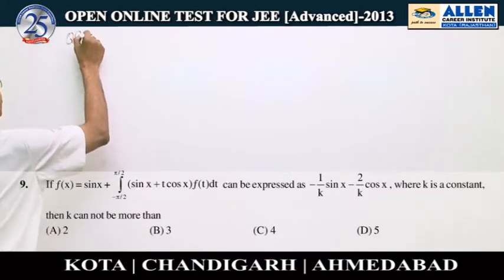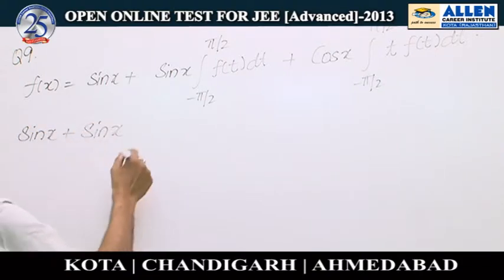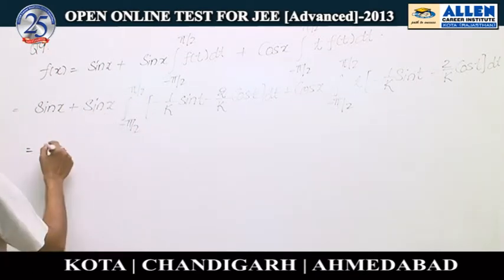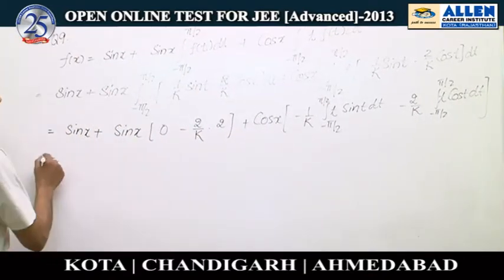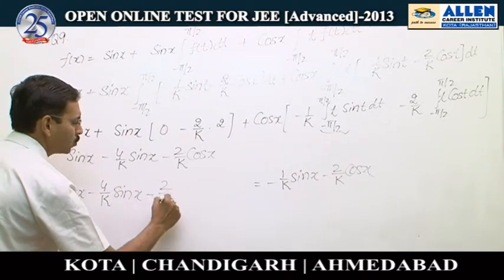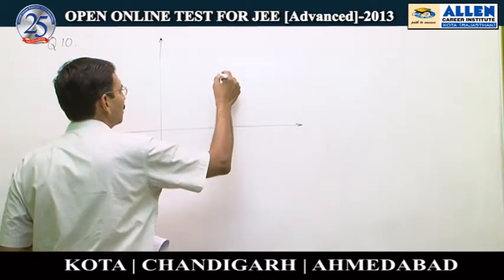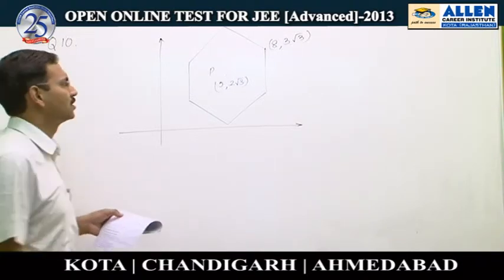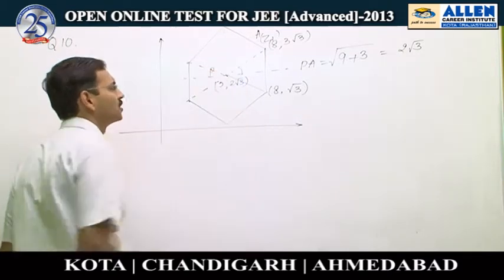Mathematics-Paper-2-Sec-1-Ques: 9,10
Subject: Mathematics
Solutions done by -J.J. Agrawal Sir (Faculty -ALLEN Career Institute)